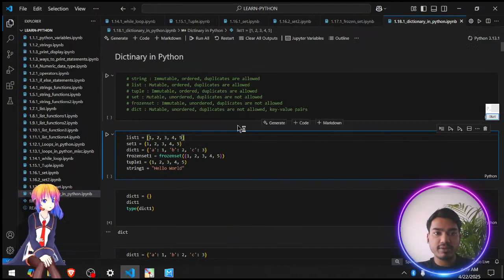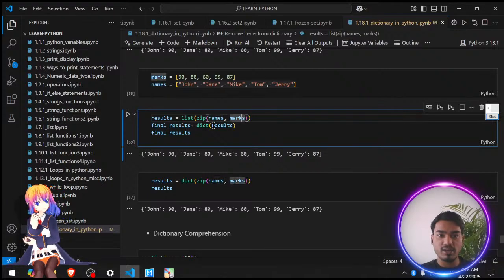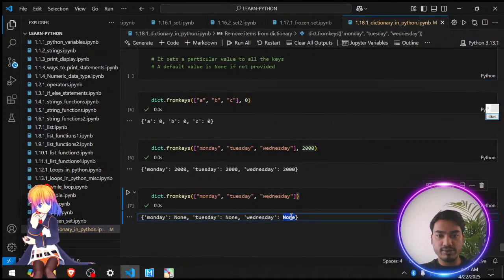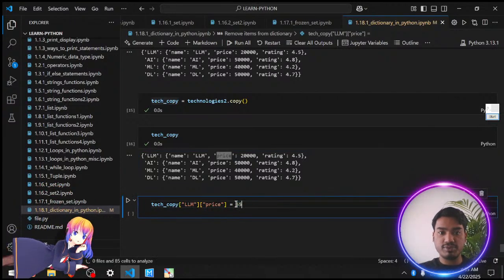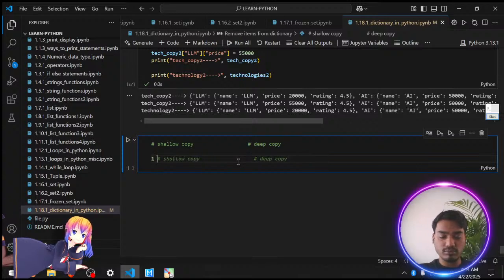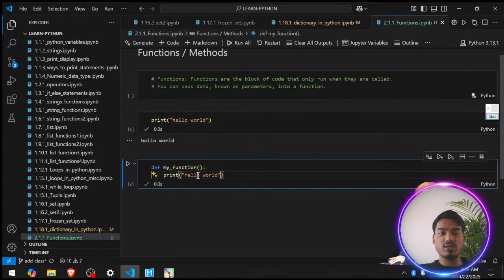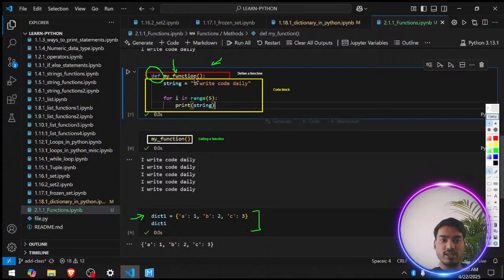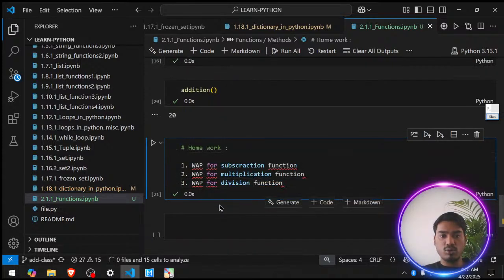Day 25: Dictionary in Python, AI CRASH COURSE-Most Extensive Series For Data Science, Generative AI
Learn Dictionary & methods or function in Python for AI, machine learning, and web development with this beginner-friendly course! 🚀